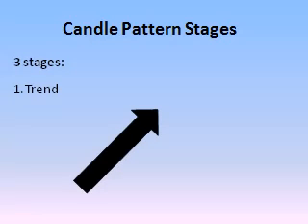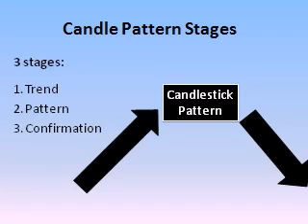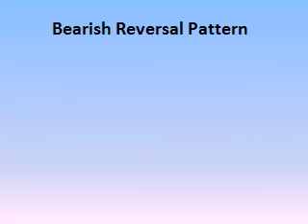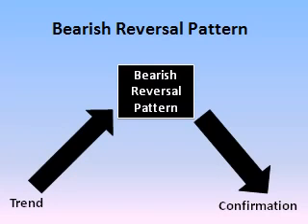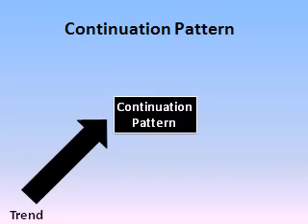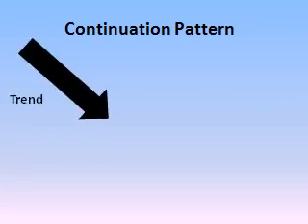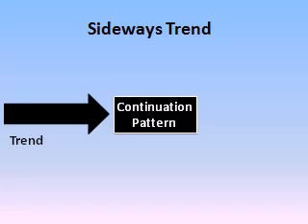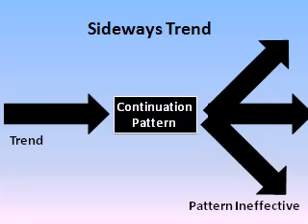Candlesticks Candle Pattern Stages